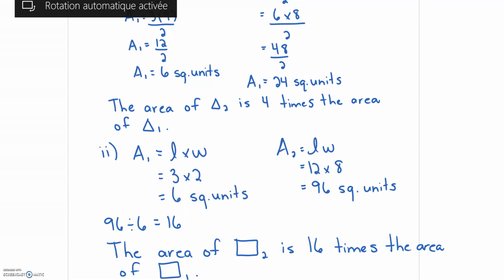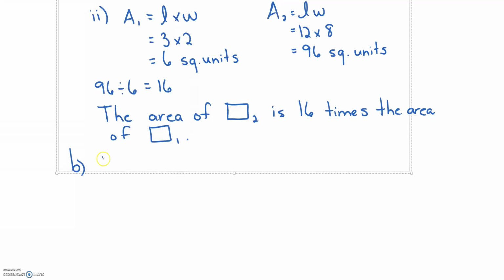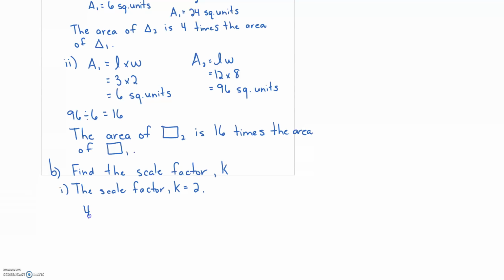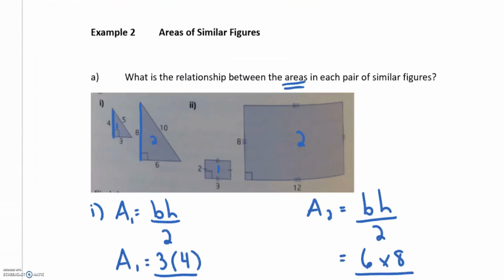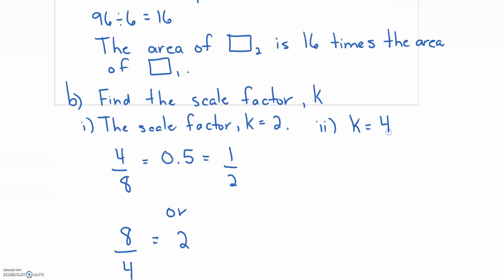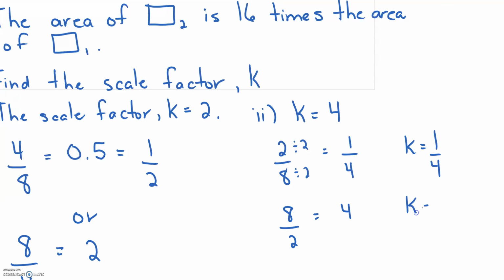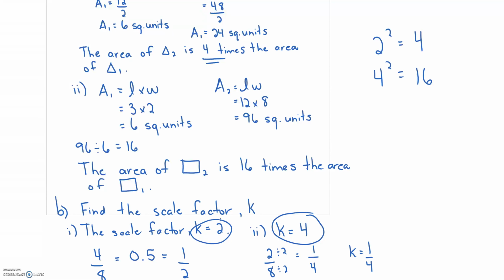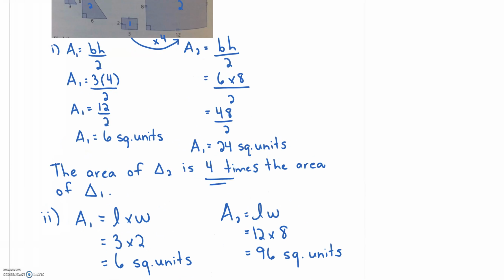Similar Triangles Part 3